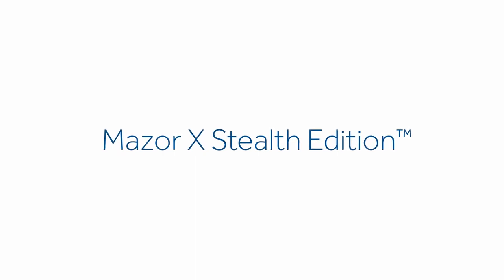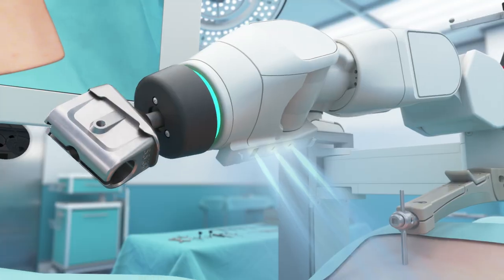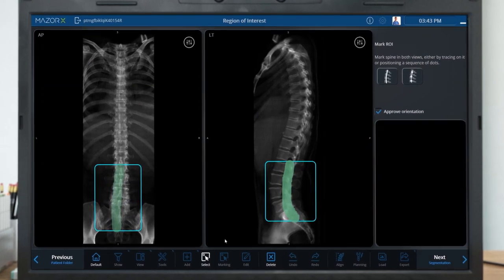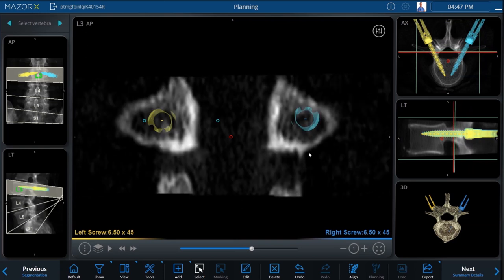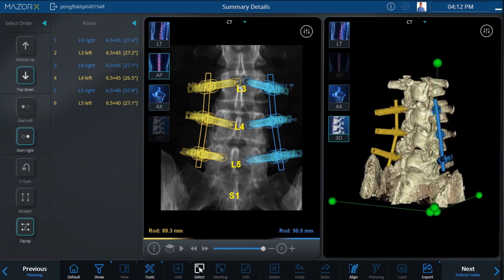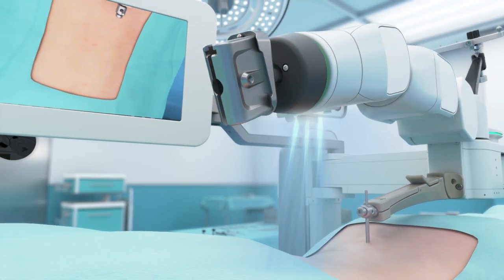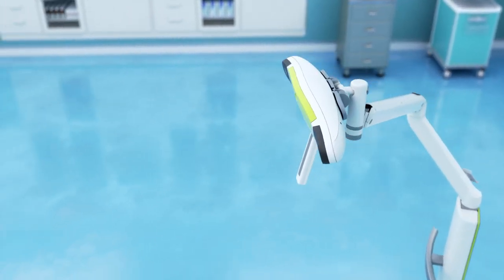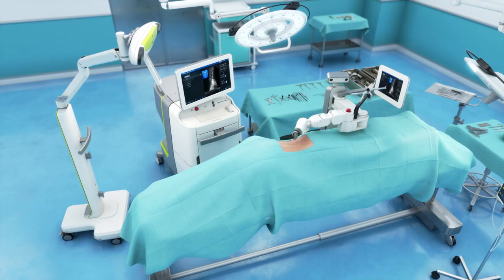Mazor X Stealth Edition(tm) How It Works Video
PMD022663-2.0.  This video is intended for Healthcare Professionals.  If you are not a Healthcare Professional please contact your doctor to discuss treatment options.